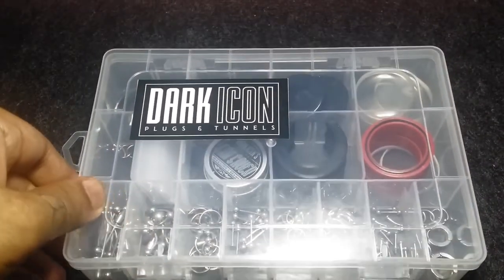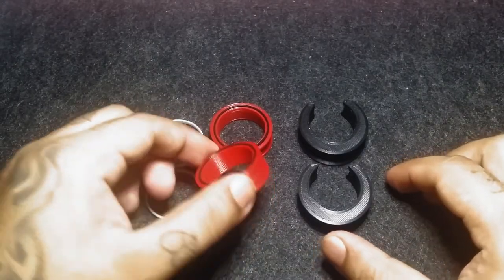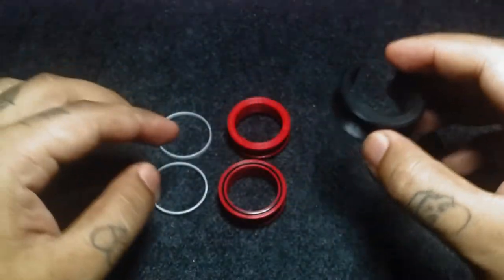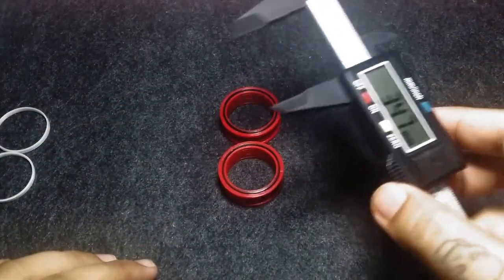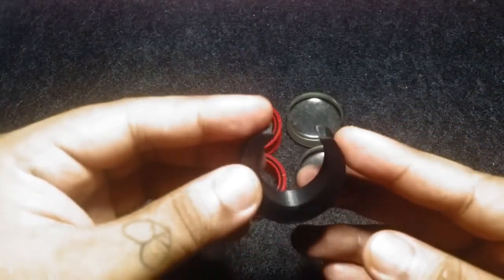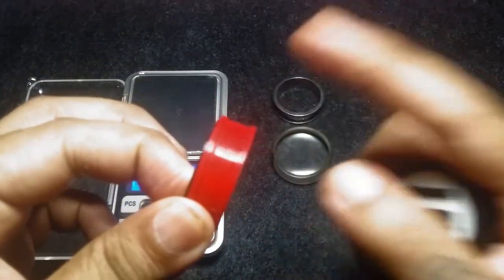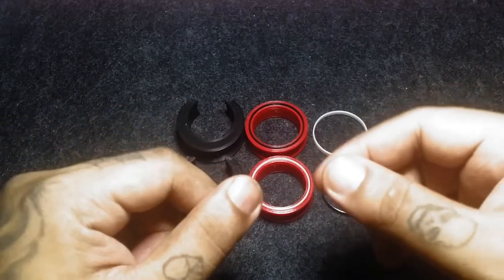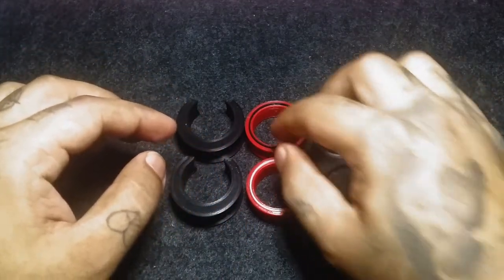Dark Icon Plugs and Tunnels Review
DarkIcon Plugs and Tunnels

Maraming salamat sa mga tumulong para mabuo ang video na to.

Maraming salamat din sa mga nanood at nakaappreciate. Look forward to more and improved content.